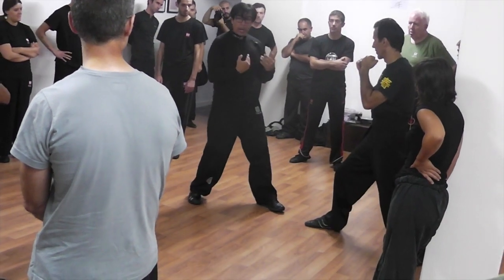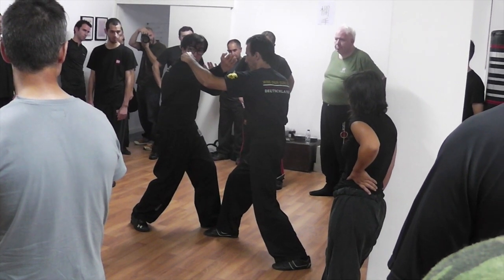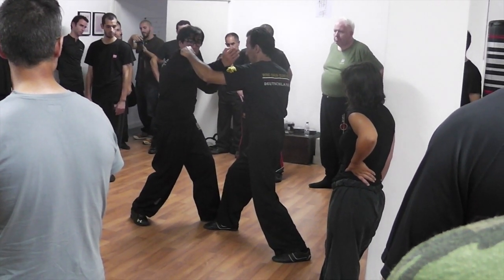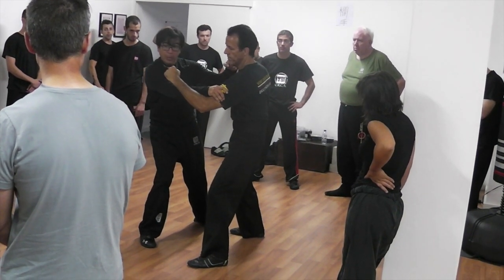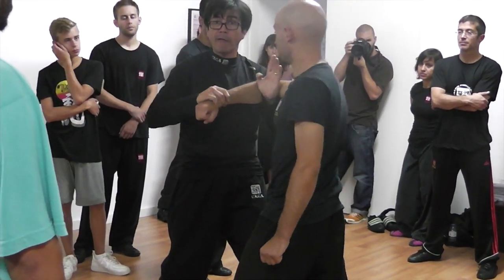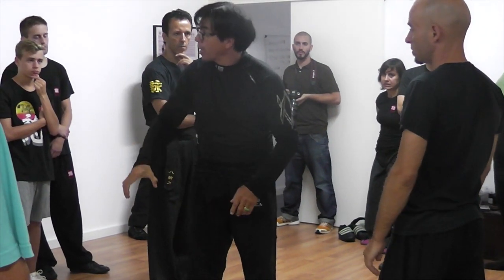Wing Chun CRCA Combat Techniques 23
Combat Techniques based on the movements of the forms.

Portugal 2014